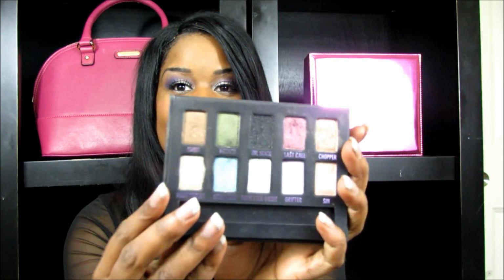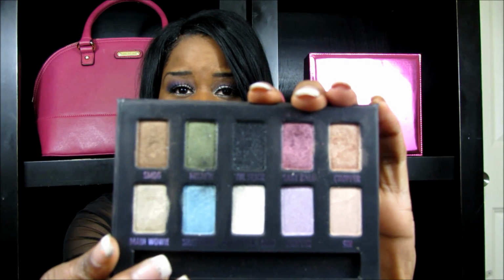New Years Eve Makeup| Purple & Silver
Products Used:
Eyes
paint pot groundwork- mac
pure white paint stick- mac
enlightening - mac pressed pigment
push the edge- mac pigment
vanilla- mac pigment
wet n wild eye liner

Face
studio fix fluid nc50- mac
mineralized skin finish medium deep- mac

Lips
Cyber lipstick- mac

I N S T A G R A M: asialovespink